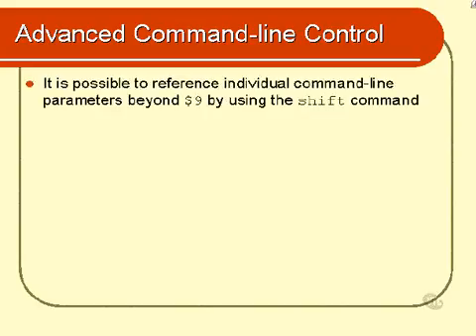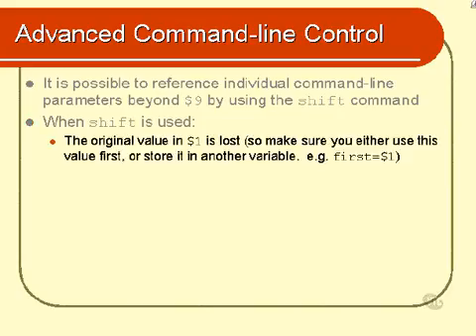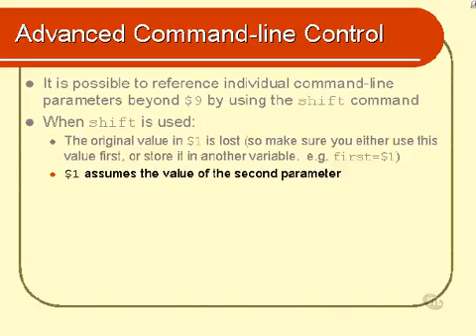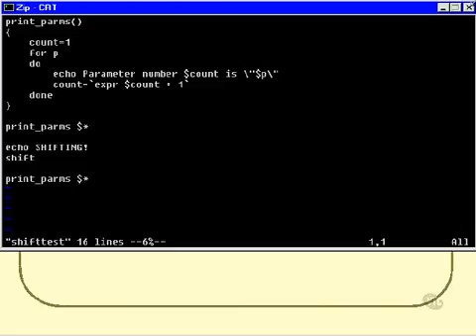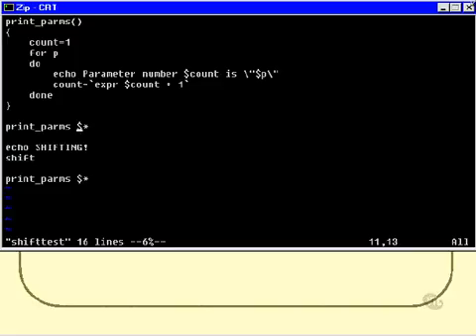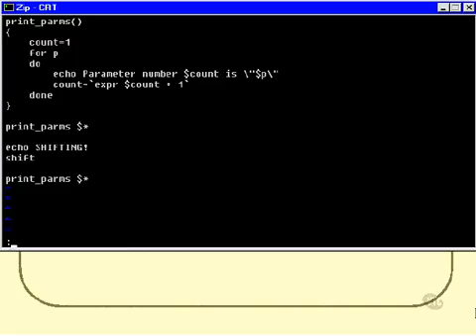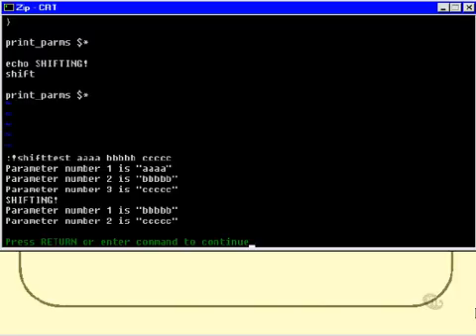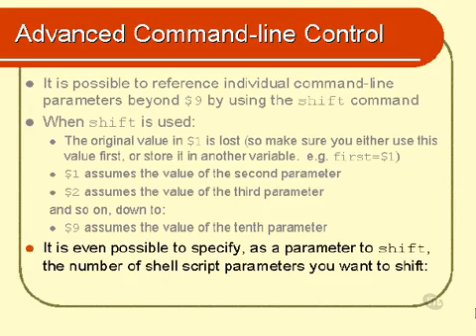0902 Using shift